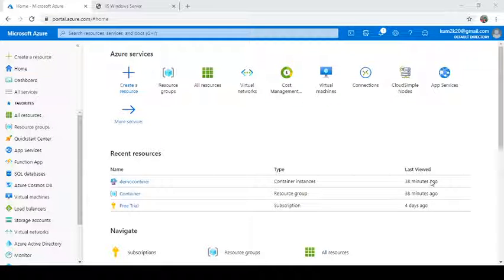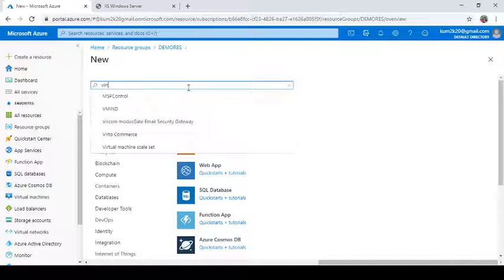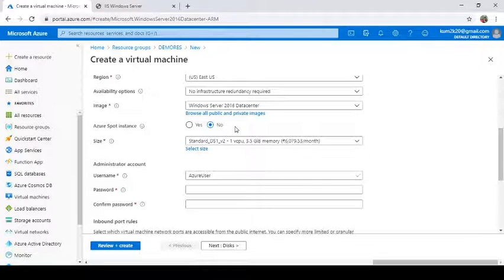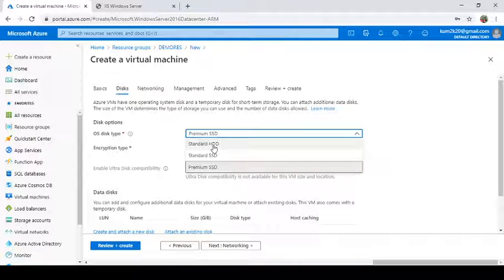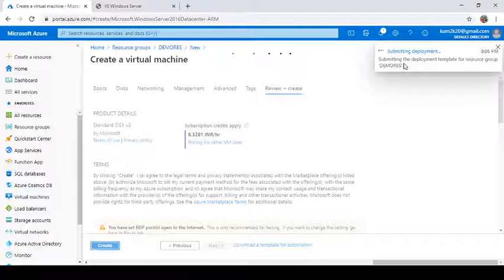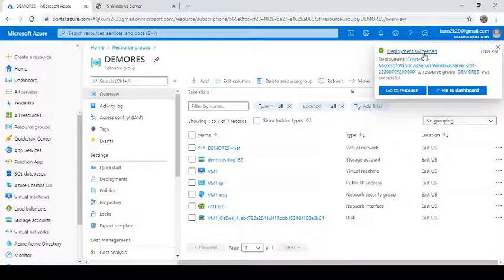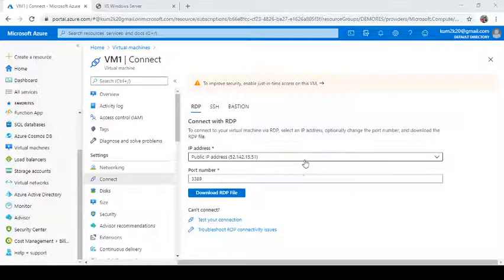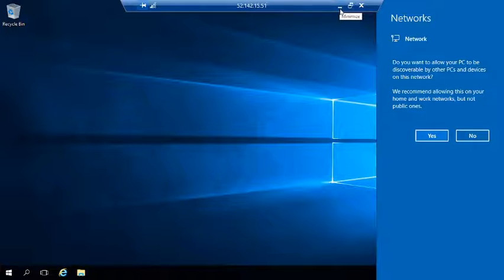How to create Azure Virtual Machine